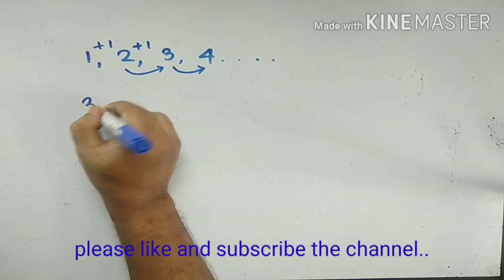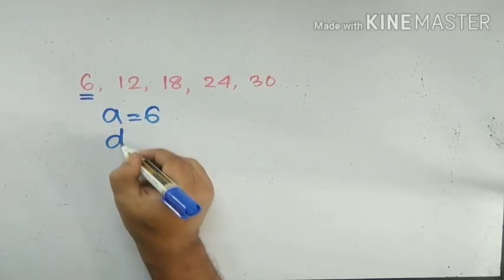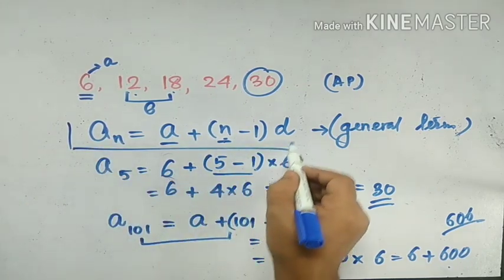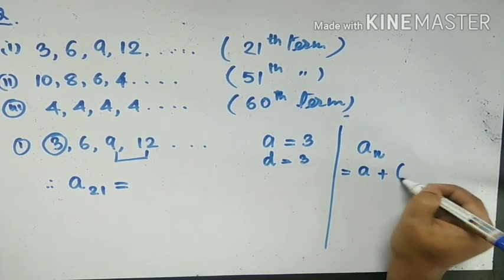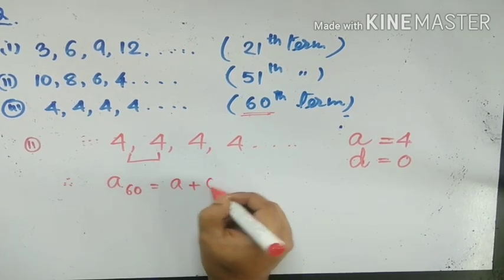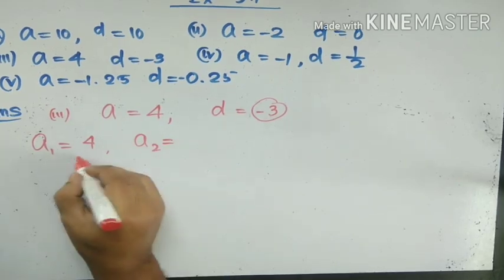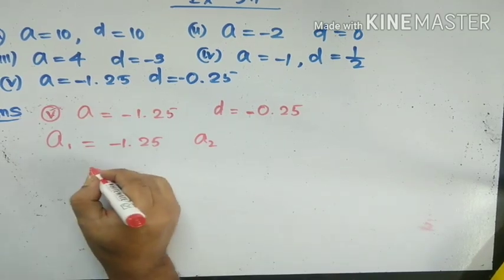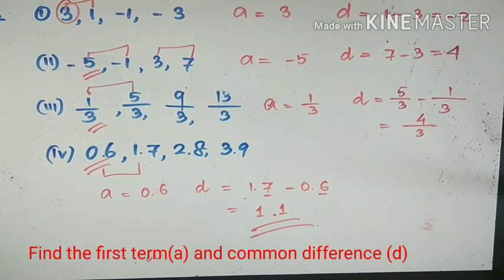Arithmetic Progression class 10 | solution of ex 5.1| CBSE maths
In mathematics Arithmetic Progression or Arithmetic Sequence is a sequence of numbers such that difference between two consecutive terms is constant. for eg the sequence 3 ,6,9,12. is an arithmetic sequence with common difference 12.
here first term a=3 and common difference d=6-3=3.
 The general term of an A.P is  a+(n-1)d.